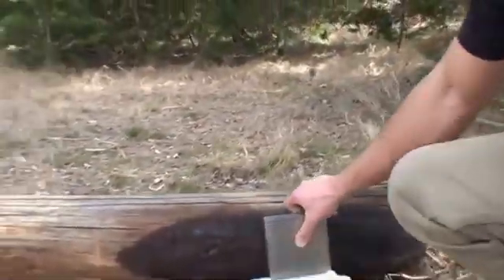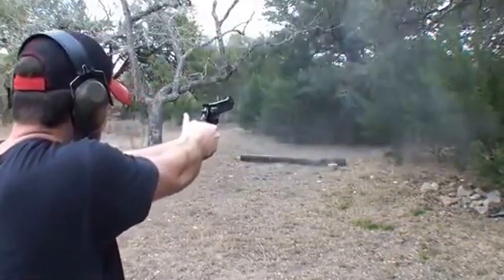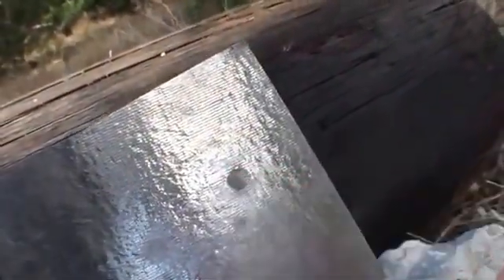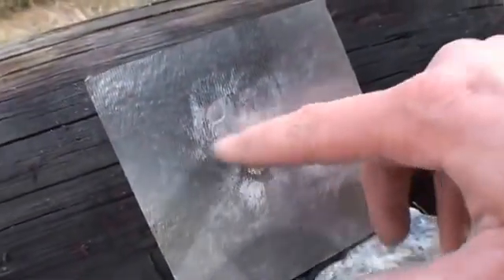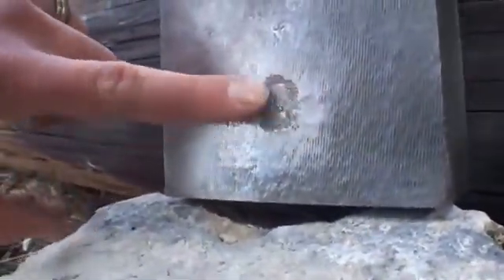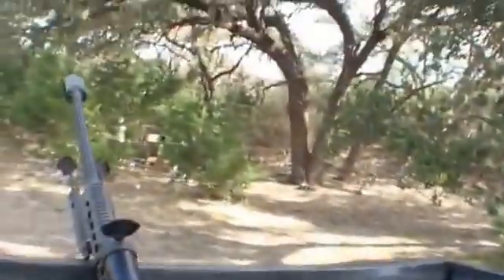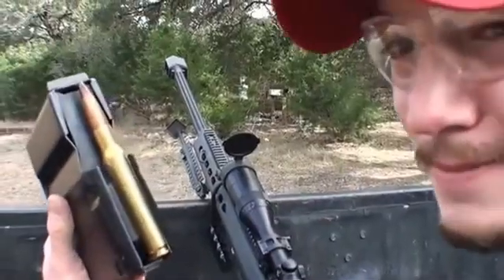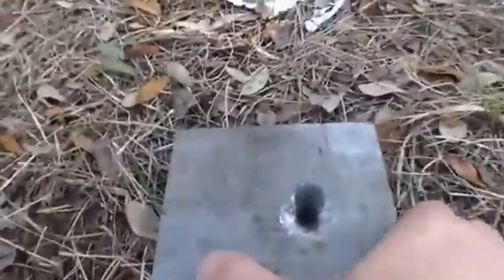Titanyum KURŞUN GEÇİRİR Mİ?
Titanyum Hakkında Kısa Bİr Bilgi Verelim:
        Titanyum sembolü Ti olan 22 atom numaralı kimyasal elementtir. Hafif, güçlü, parlak, korozyona karşı dirençli grimsi bir geçiş metalidir. Titanyum demir, alüminyum, vanadyum, molibden gibi elementler ile alaşım yapabilir. Bu güçlü, hafif alaşımlar havacılık (jet motorları, füzeler ve uzay araçları) askeri, endüstriyel işlemler (kimyasallar ve petrokimyasallar, arıtma santralleri, kâğıt hamuru ve kâğıt) otomotiv, yiyecek, tıp (protezler, implantlar , dental endodontik malzemeler, dental implantlar), spor eşyaları, mücevher, cep telefonu, ve diğer uygulamalarda kullanılır. Titanyum 1791'de William Gregor tarafından İngiltere'de keşfedildi ve Martin Heinrich Klaproth tarafından, Yunan mitolojisindeki Titan'a atfen bu şekilde isimlendirildi.